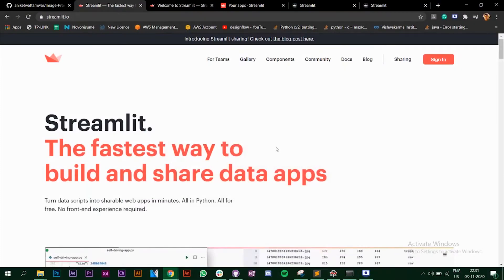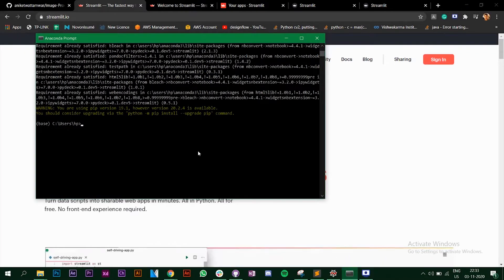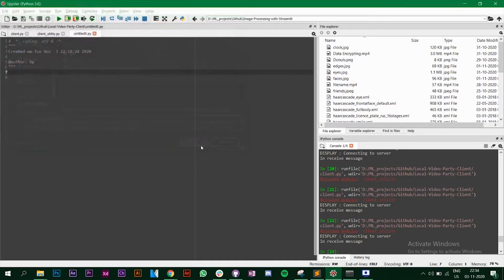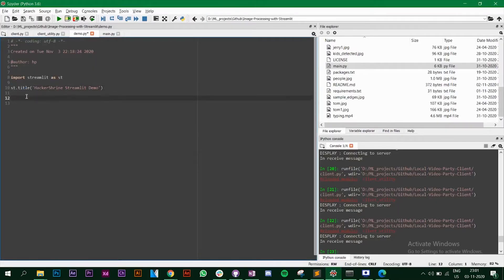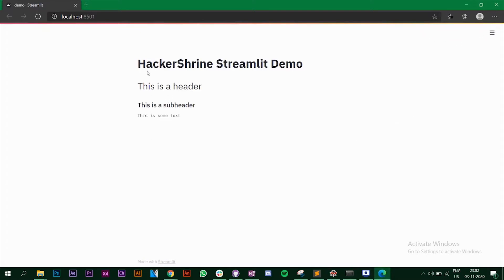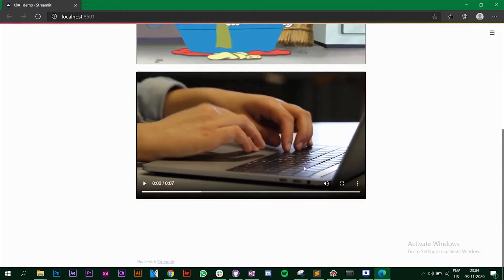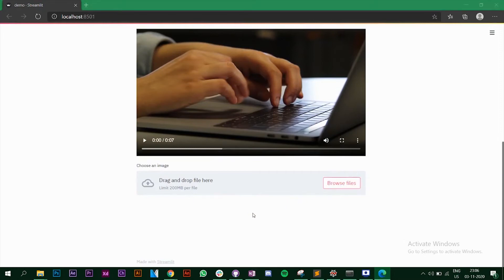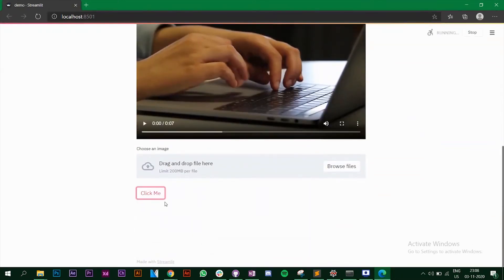Introduction to Streamlit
Streamlit’s open-source app framework is the easiest way for data scientists and machine learning engineers to create beautiful, performant apps in only a few hours!  All in pure Python. All for free.